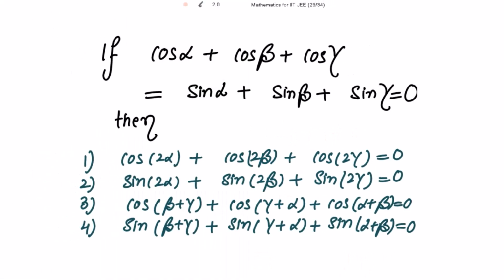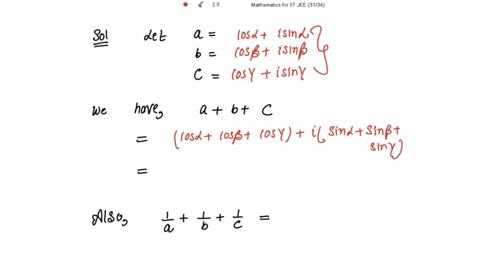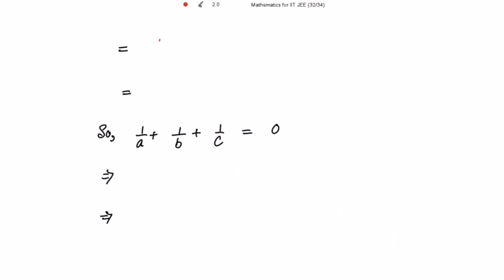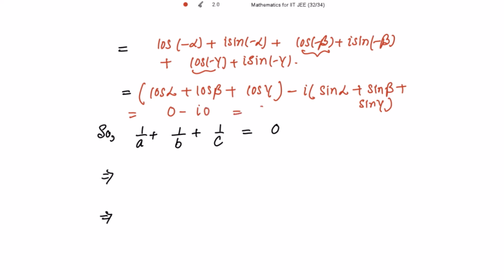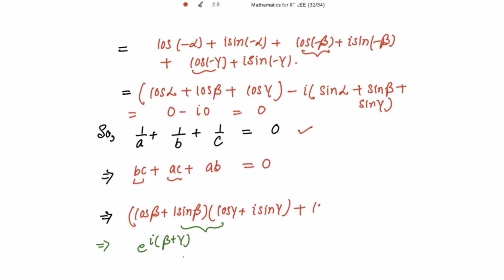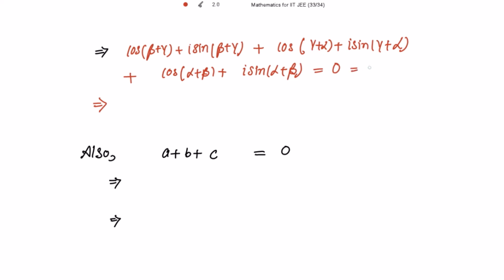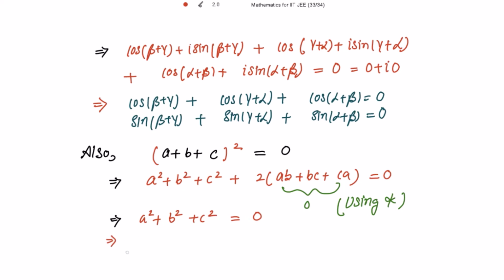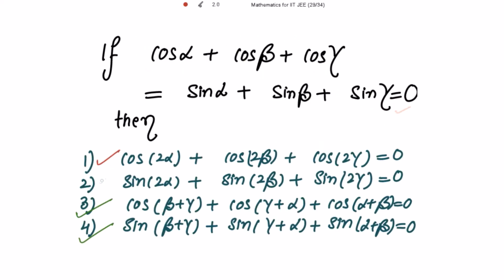If Cos a + Cos b + Cos c =Sin a + Sin b + Sin c = 0 then Prove the Result Mathematics for IIT JEE